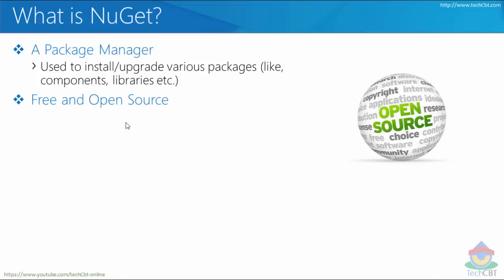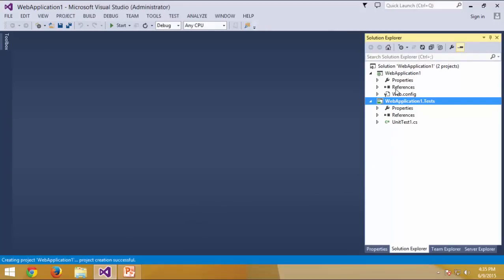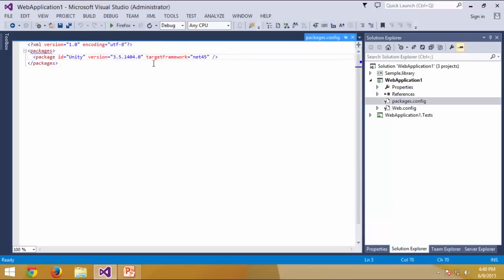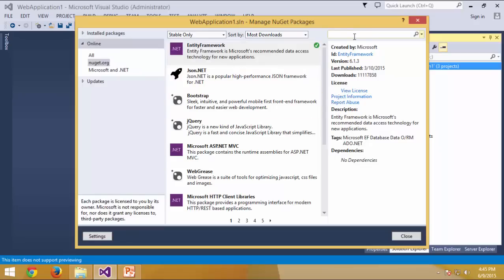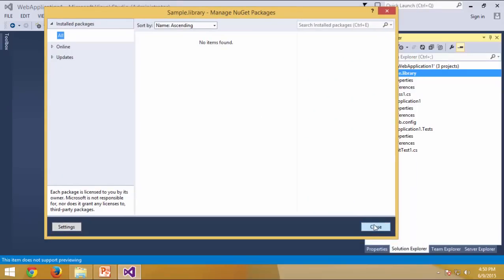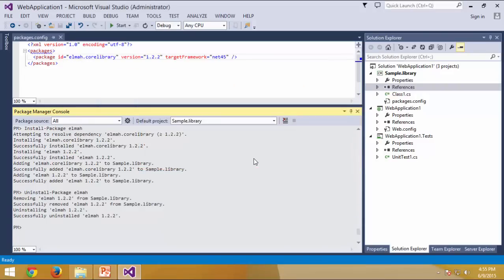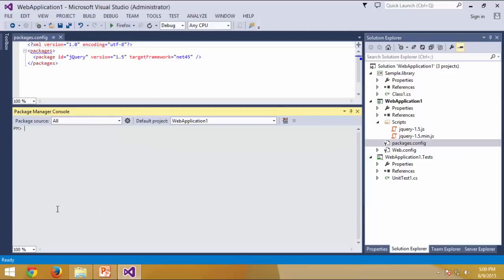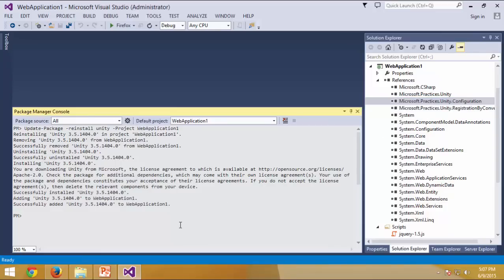NuGet in 30 min - Quick introduction to NuGet in Visual Studio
install, update, uninstall, upgrade, downgrade, reinstall Nuget Packages using Visual Studio.

More..
-    Simple introduction to NuGet
-    How to use NuGet Package Manager extension in Visual Studio
-    How to work with NuGet Package Manager Console in Visual Studio
-    How to work with NuGet Package Manager Dialog in Visual Studio
-    How to install, update, uninstall packages using NuGet Package Manager
-    How to downgrade a package
-    How to install specific version of a package using NuGet Package Console
-    How to reinstall missing components of a package using NuGet
-    Discuss about various modifications NuGet Package Manager does to Visual Studio Project or Solution, when the respective packages are installed or upgraded or downgraded or uninstalled.